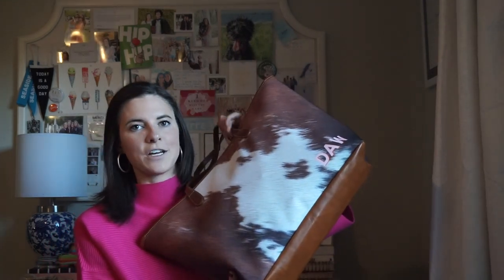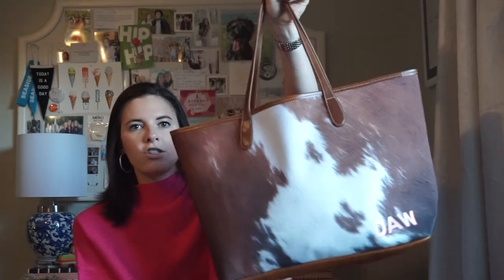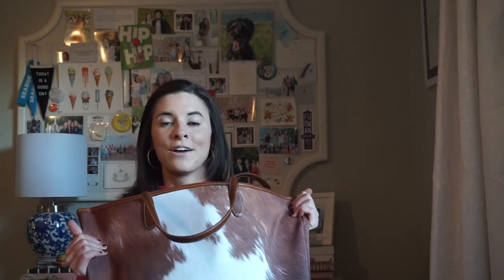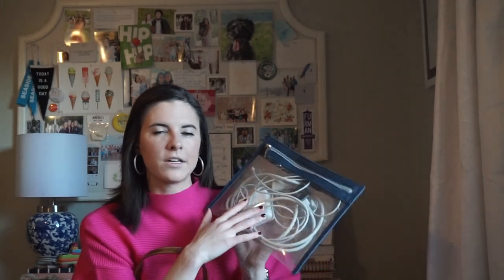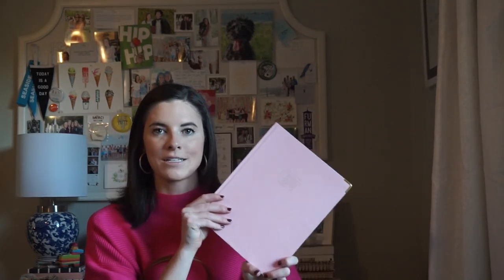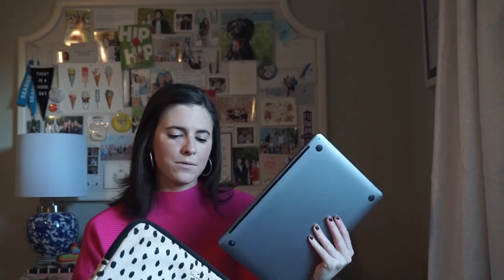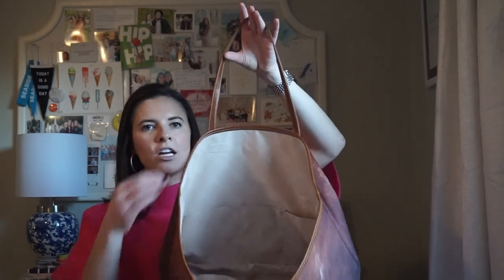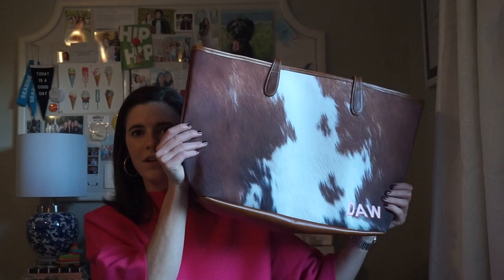What's In My Work Bag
WATCH IN HD! Click "show more" for all of the details about products mentioned in this video!

You do not have to use these links but doing so helps me to see what products y'all enjoy seeing me discuss and supports me as I continue to upload videos. I do not endorse products or brands that I do not whole heartedly support and believe in the quality of!